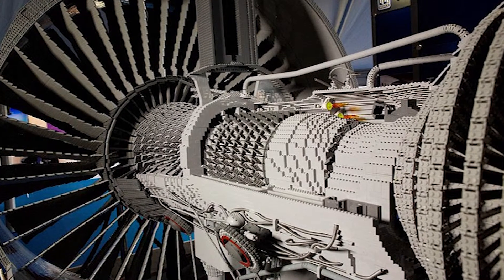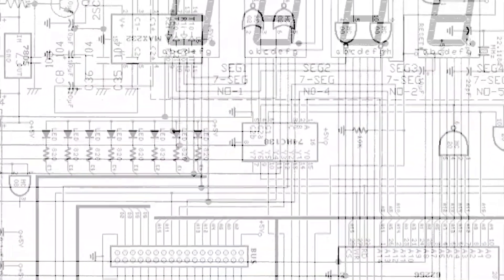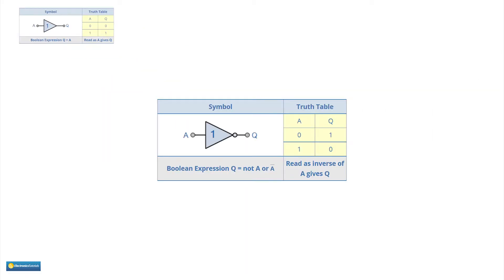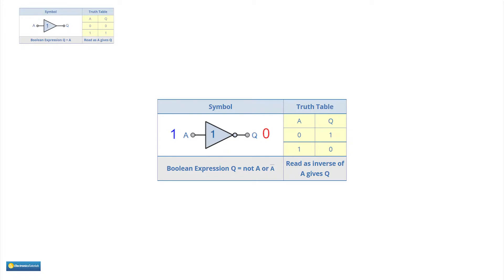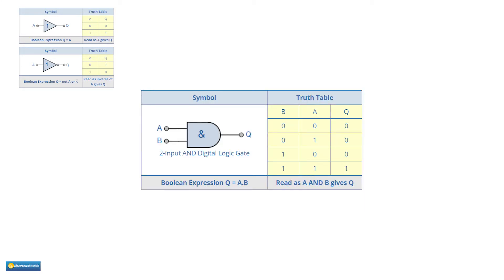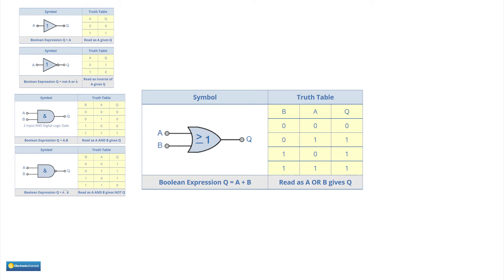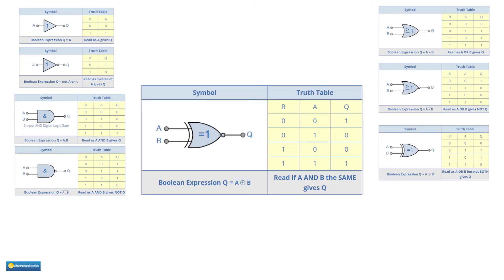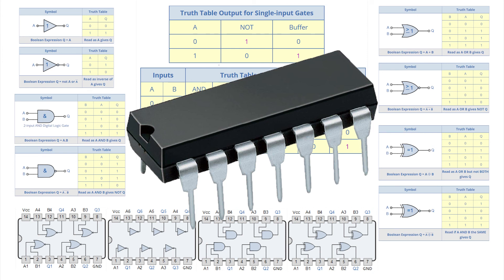Basic Logic Gates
An introduction to 1 and 2 input logic gates.